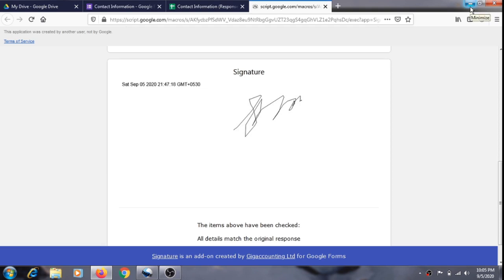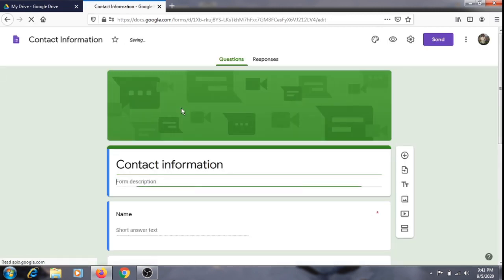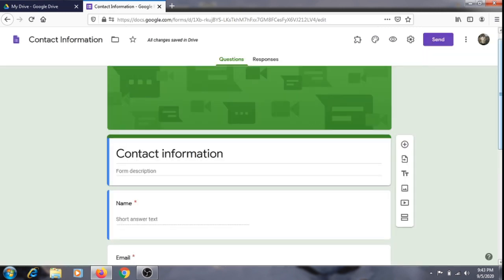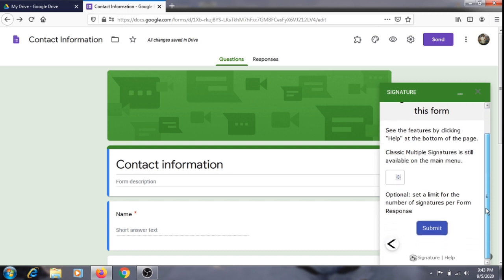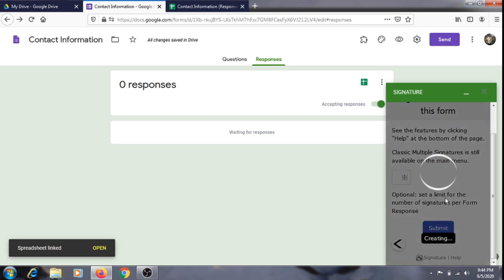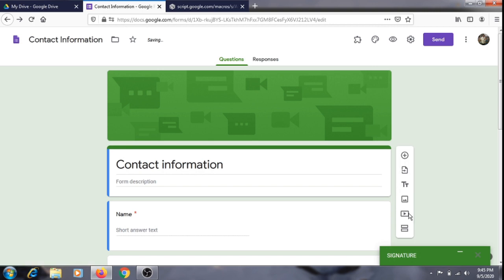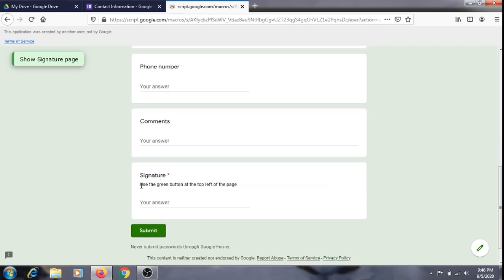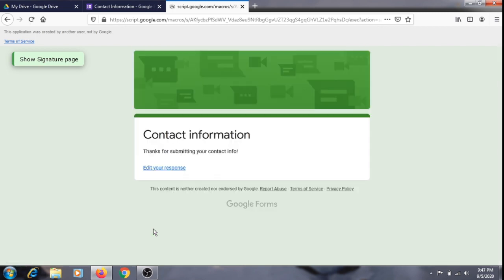how to add digital signature in google form | best add on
Dear Viewers,
In this video, a clear explanation on how to add signatures in google form using signature add on.

Also do watch other videos regarding the Smart Learning using the link here